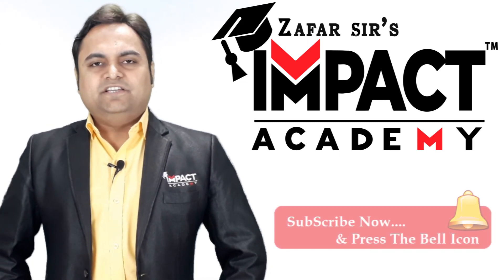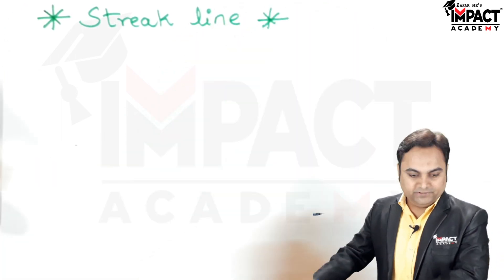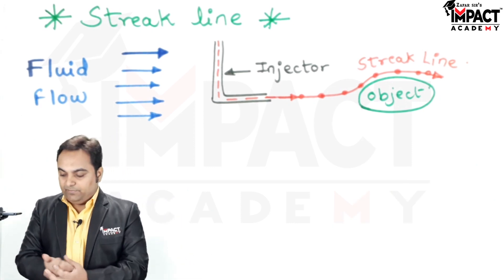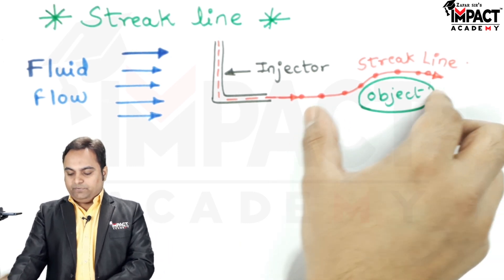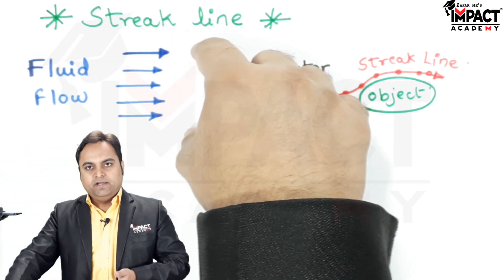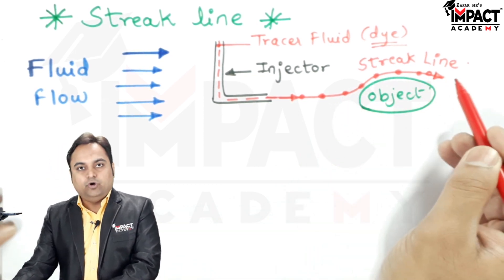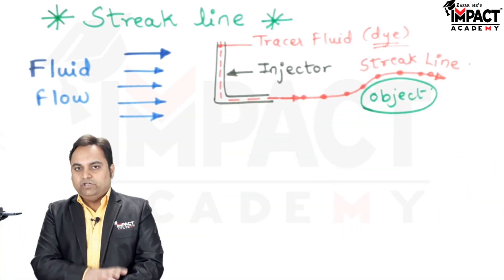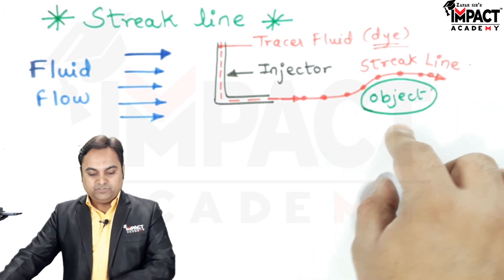Streak - Line | Fluid Kinematics | Fluid Mechanics & Machineries